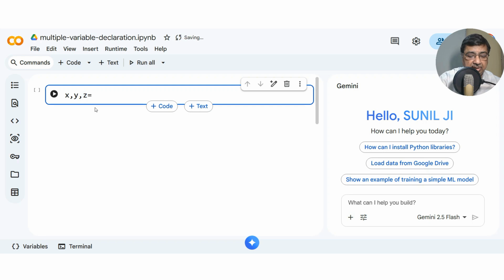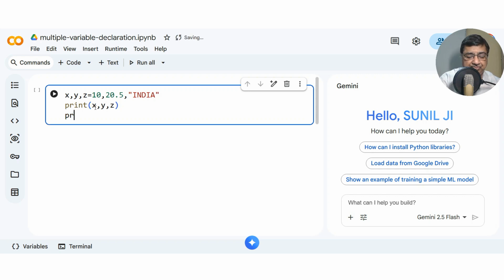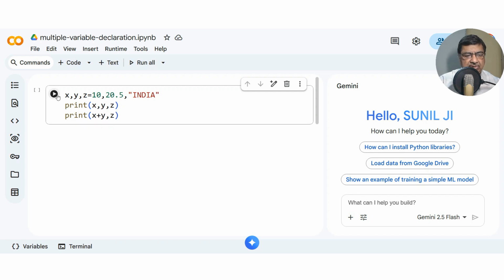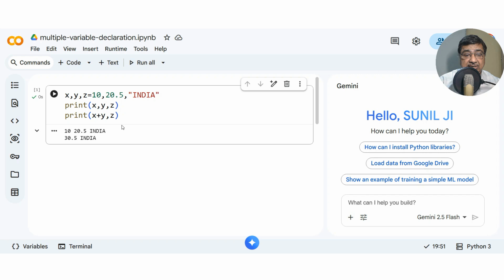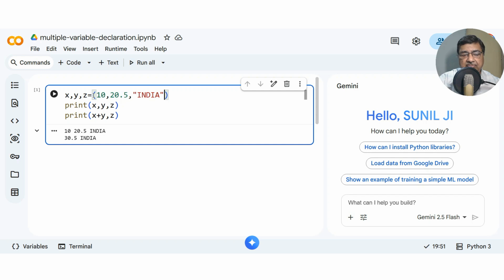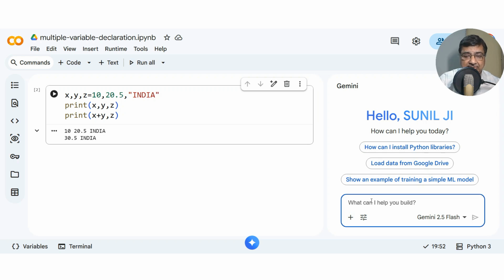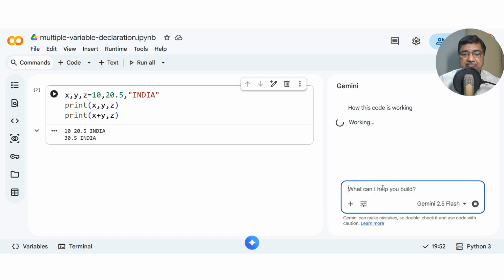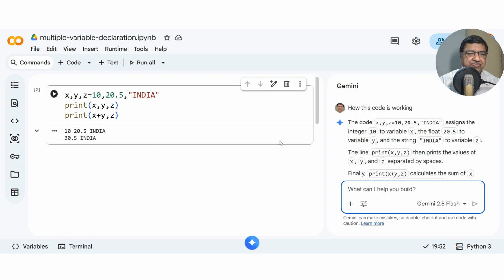Multiple variable assignment in python, understand unpacking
🐍 In this Python tutorial, you'll learn how to assign multiple variables in a single line using one of Python's most elegant features—Tuple Unpacking.

Instead of writing separate assignment statements, Python allows you to initialize multiple variables in one statement, making your code shorter, cleaner, and more readable.

📌 In this video, you'll learn:
✔ Multiple variable assignment in Python
✔ How tuple unpacking works
✔ Dynamic typing in Python
✔ Assigning different data types in one statement
✔ Printing multiple variables
✔ Using AI (ChatGPT/Gemini) to understand Python code

💻 Example:
x, y, z = 10, 20.5, "Computer Sir"

Python automatically creates a tuple on the right-hand side and unpacks it into the variables on the left.

This tutorial is perfect for:
✅ CBSE Class 11 & 12 Python students

📚 Watch our complete Python playlist for more beginner-friendly tutorials.